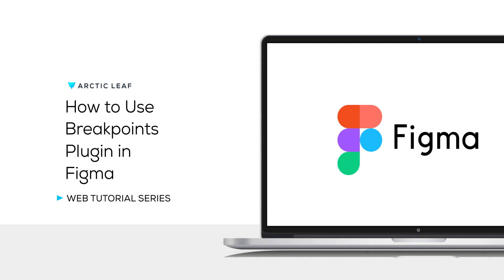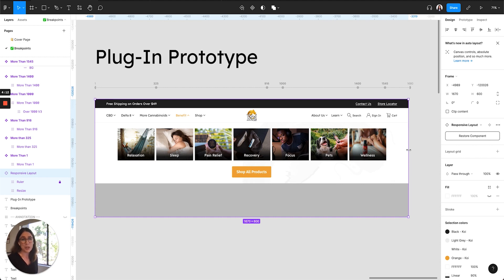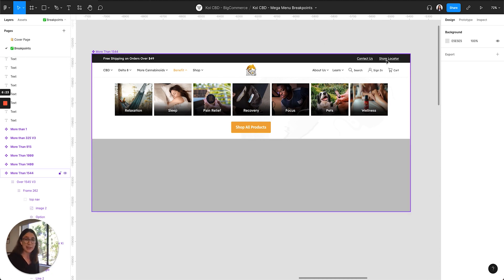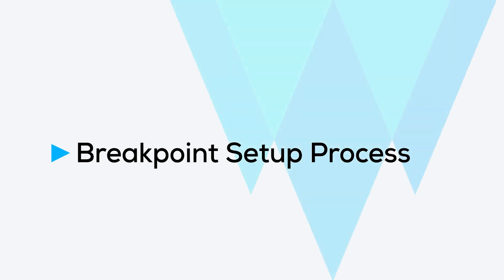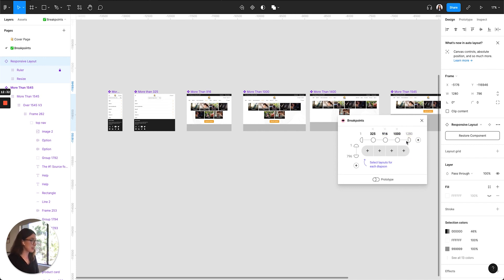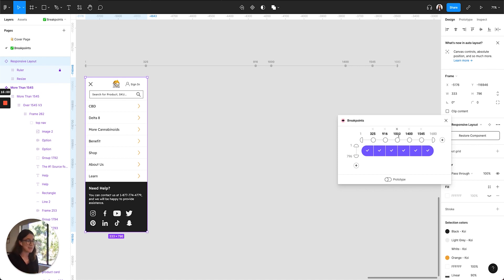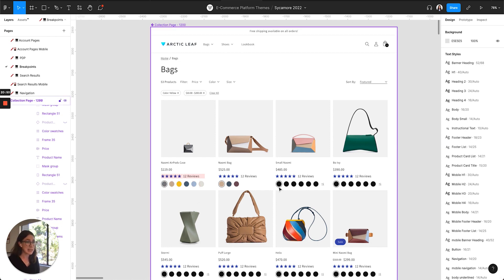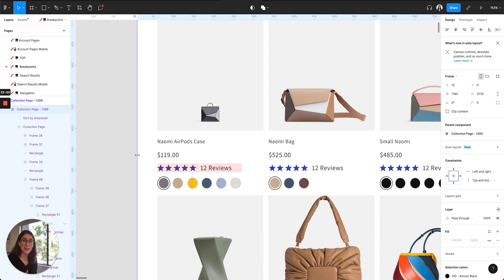How to Use Breakpoints Plugin in Figma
Breakpoints is a plugin for Figma used to review responsive layout inside a Figma frame and share animated prototype. Arctic Leaf's own Emily H explains how to use the plugin when create responsive prototype for your website design.

00:00 - Intro
00:54 - Project Setup Process
01:25 - Functionality Overview
02:27 - Setting Up Constraints
06:39 - Breakpoint Setup Process
11:06 - Prototyping
12:48 - Tips & Tricks

And that's how it's created. Now you have a responsive prototype for your website design.

Tutorial by: Emily H
Animated and Edited by: Taylor Madden
Produced by: Natalie Pucacco